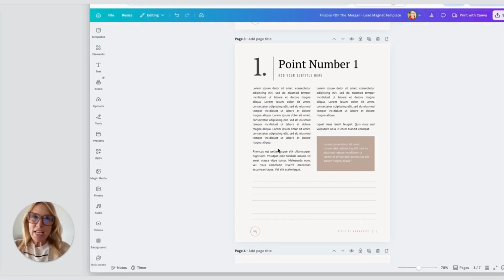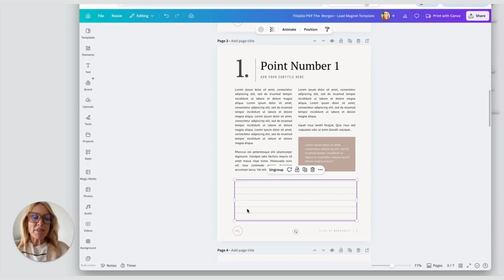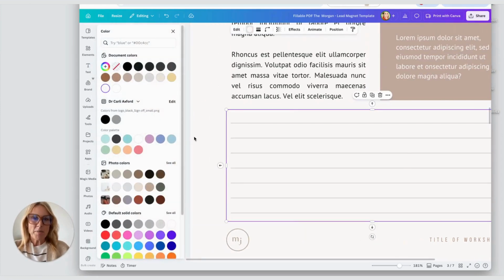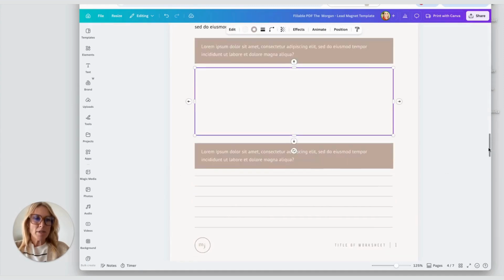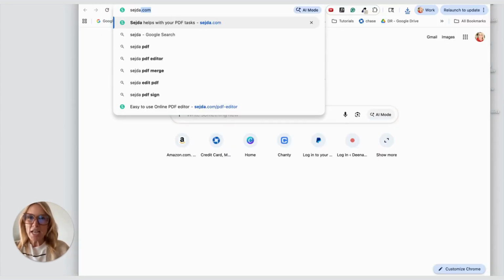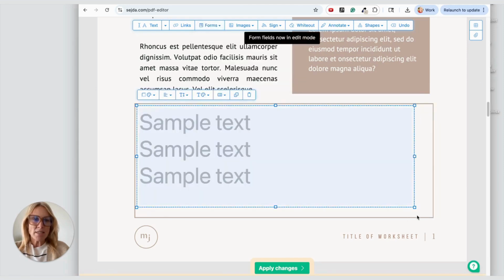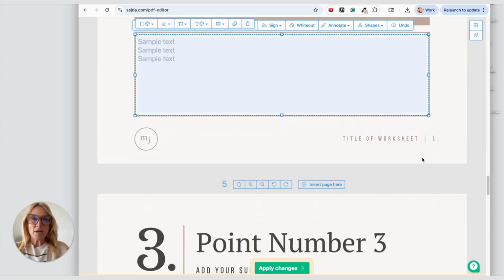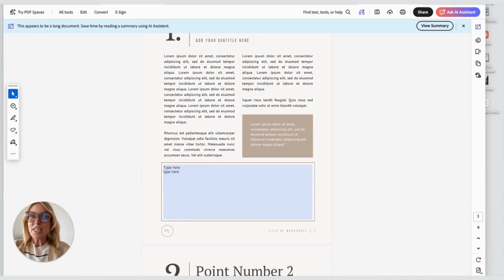How to Make a Fillable PDF for Free with Canva and Sejda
In this tutorial, I'll show you how to turn your Canva worksheet into a fillable PDF for free using Canva and Sejda. You'll learn how to prep your worksheet in Canva by adding open text boxes over your existing lines, export it as a PDF, upload it to Sejda, and add multi-line fillable fields so your clients can type directly into it.

This is perfect if you're sending out workbooks, intake forms, or any downloadable resource and want it to feel polished and professional. No expensive software or credit card required.

Want done-for-you Canva templates that are already set up and organized? My $9 template pack is a great place to start

Ready to build a complete coaching brand in Canva? Brand in a Box has everything in one place

And while you’re here, don’t miss these resources to help build your brand toolkit: